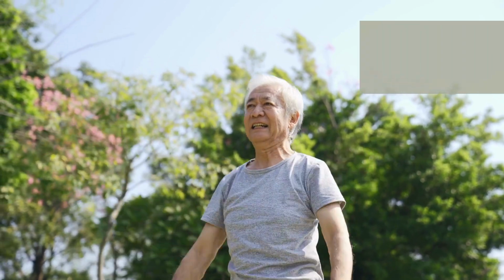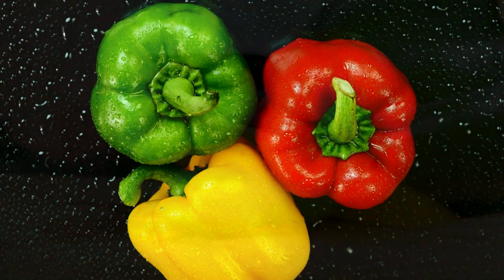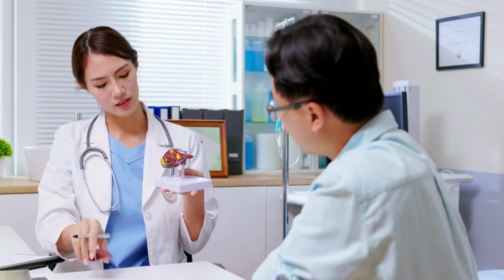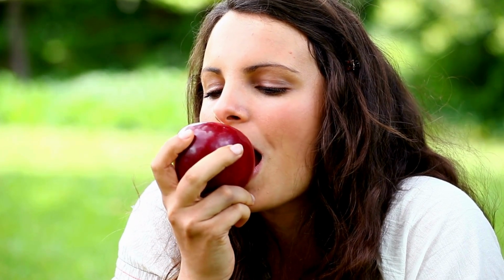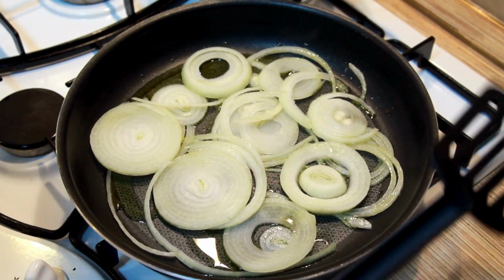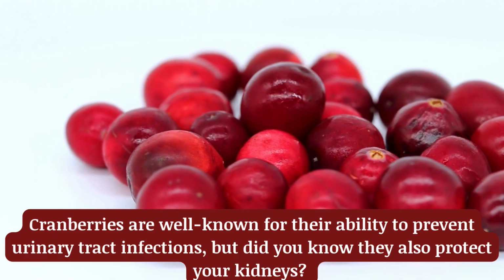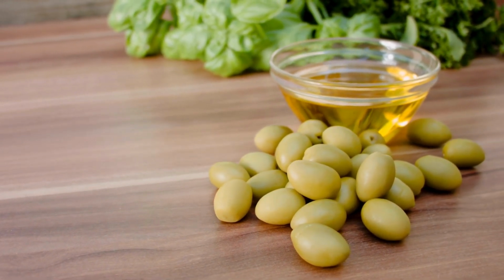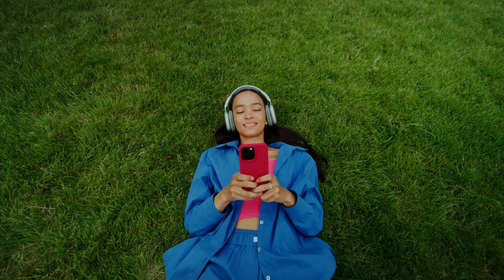Without These 10 Foods, You Cannot Heal Your Kidney | What Can Heal Damaged Kidneys | Health Journey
Without These 10 Foods, You Cannot Heal Your Kidney
 | What Can Heal Damaged Kidneys
 | Health Journey
"Discover the top 10 essential foods that are crucial for healing and maintaining healthy kidneys. In this video, we'll dive deep into the science behind these foods, exploring how they support kidney function, reduce inflammation, and help detoxify your body naturally. Whether you're looking to prevent kidney disease or support your kidneys through a health journey, these foods are must-haves in your diet. Learn more about how to keep your kidneys healthy with natural, delicious, and nutrient-packed foods.
" Foods You NEED for Kidney Healing!"
“Boost Kidney Health Naturally”

•  Heal Your Kidneys with These  Superfoods!”
“Essential for Recovery”
•  “Top  Foods for Kidney Repair!”
“Boost Your Kidney Function”
•  “Without These  Foods, Kidney Healing Is Impossible!”
“Transform Your Kidney Health”
•  “The Ultimate Kidney Healing Diet!”
“10 Foods You Can’t Miss”
•  “Revitalize Your Kidneys with These  Powerful Foods!”
“Natural Kidney Health”
The information provided on this channel is for educational and informational purposes only and is not intended as medical advice, diagnosis, or treatment. Always seek the advice of your physician or other qualified health provider with any questions you may have regarding a medical condition. Never disregard professional medical advice or delay in seeking it because of something you have read or seen on this channel. Reliance on any information provided by this channel is solely at your own risk